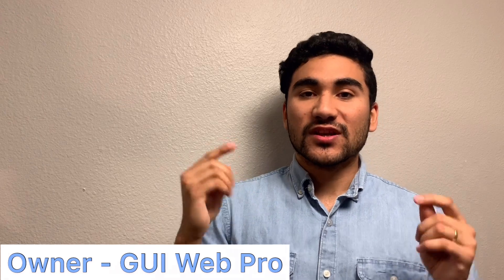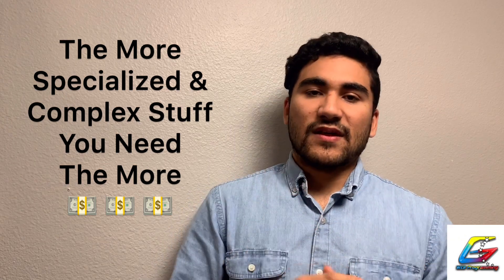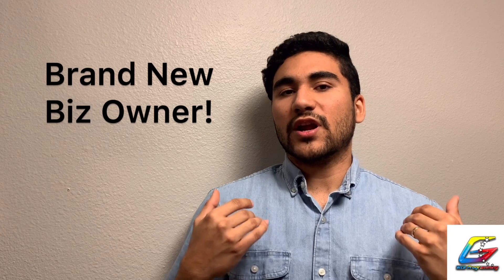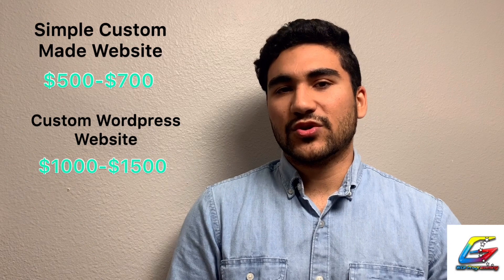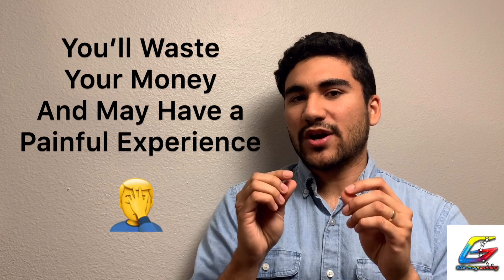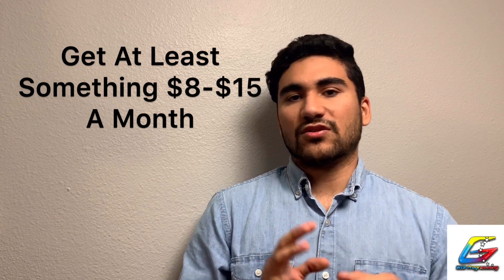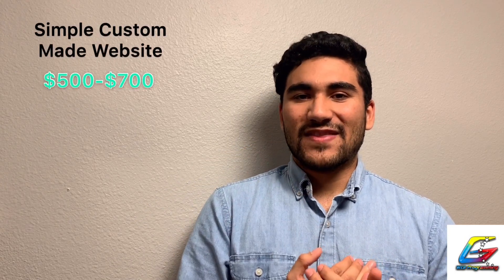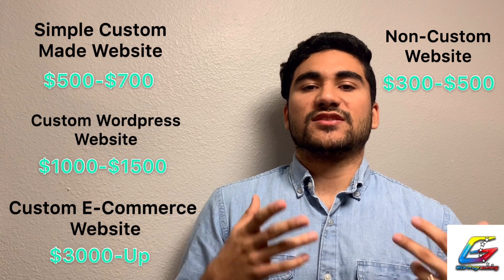How Much Does a Website Cost On 2022?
Hey Guys and Girls! This is video is for all of you that look online and look for pricing on a website and there’s nothing that truly says how much you should pay or how much actually are the prices.

Don’t go for the $10 or $5 website guys, you will have a terrible experience and just lose your money, the same thing goes for the $100 websites!

Just Save some money and get something decent that will help your business, not the opposite!

We are an Award-Winning Website Design Agency!

We Also Offer: Consulting For Small & Big Businesses, SEO, E-Commerce, Wordpress, Shopify, Graphic Design, Video Editing, Press Releases, Digital Marketing Consulting and more!